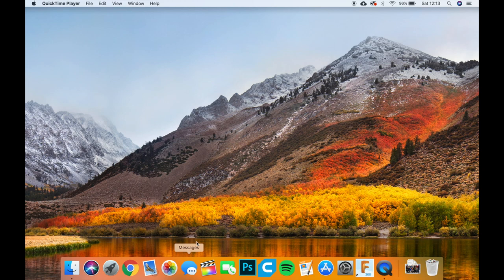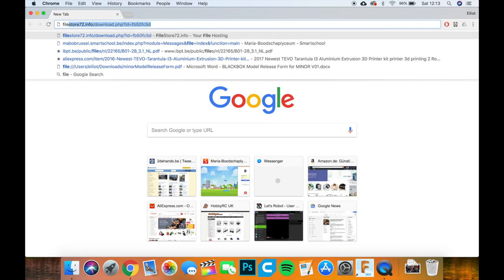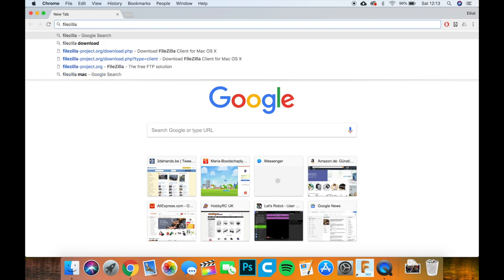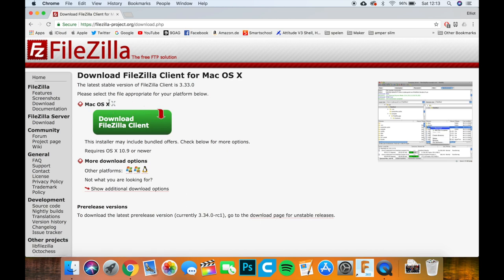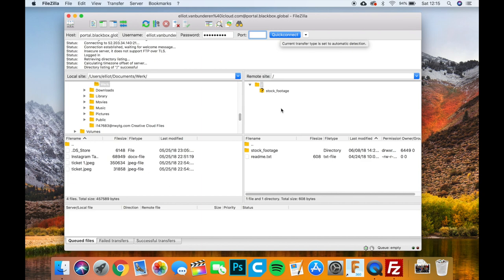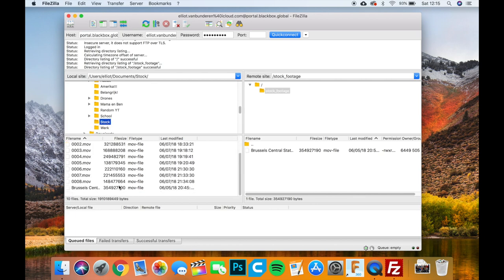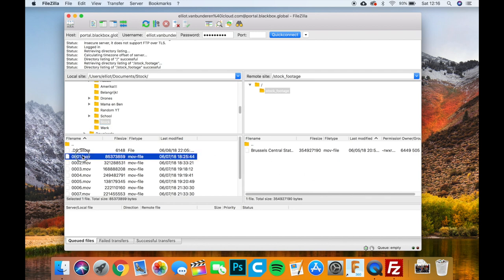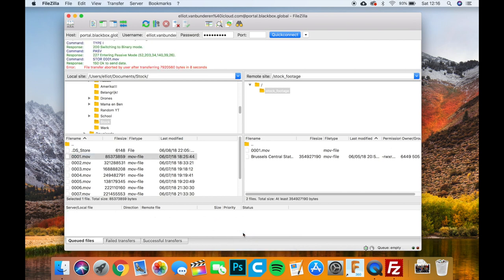How to upload to Blackbox via FTP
The host adress is portal.blackbox.global